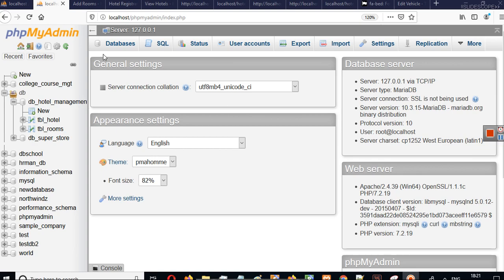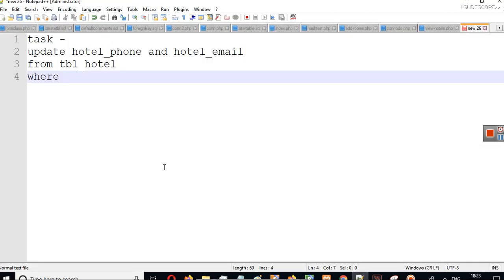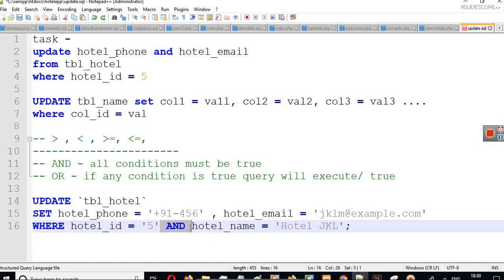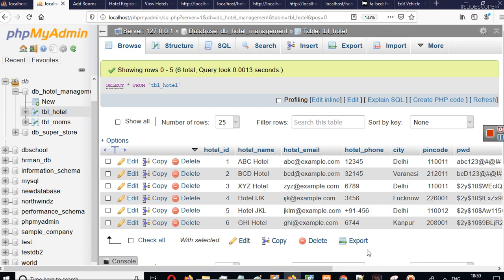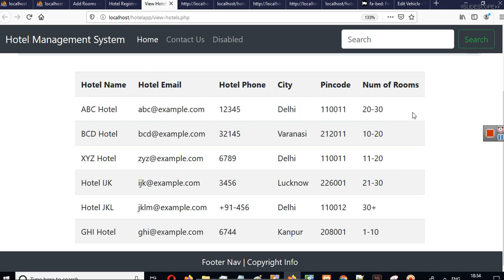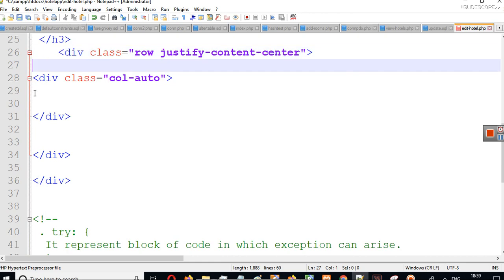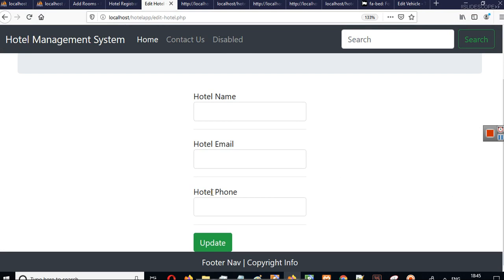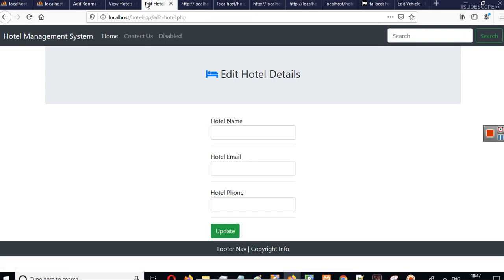Update Records of MySQL Table Using PHP and MySqli Prepared Statement Part 1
Learn how to Update Records of MySQL Table Using PHP and MySqli Prepared Statement